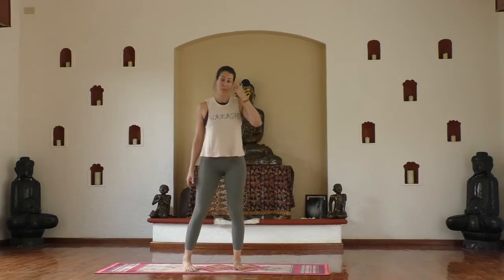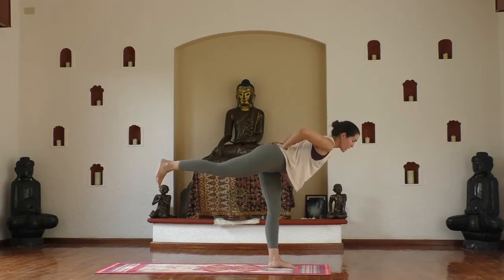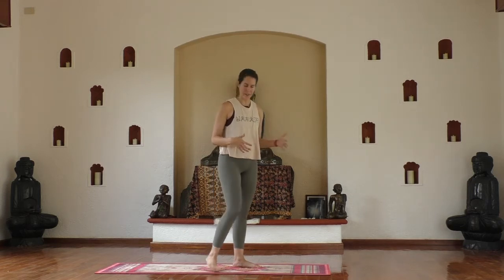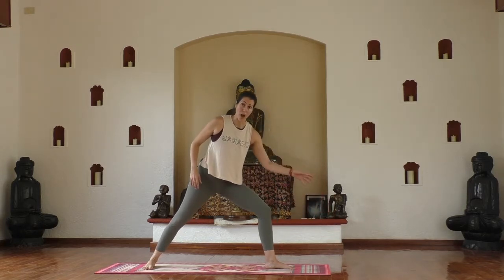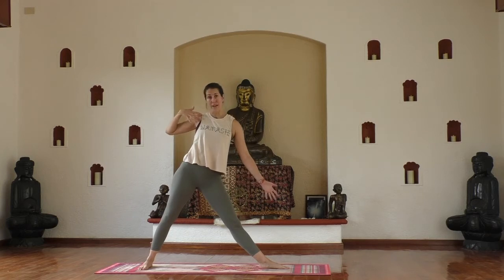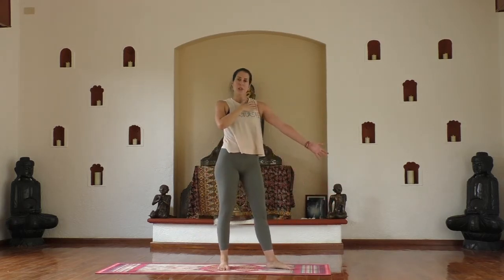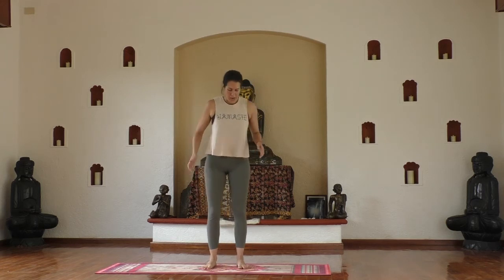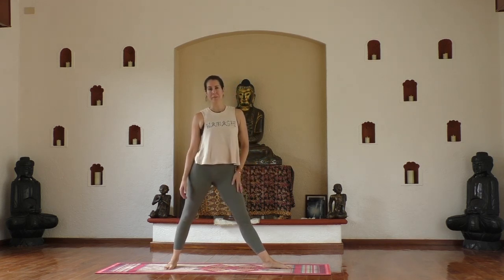Yoga Basics || Breaking Down Balancing Postures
Breaking down the balancing postures of Warrior 3, Half Moon Pose and Revolved Half Moon